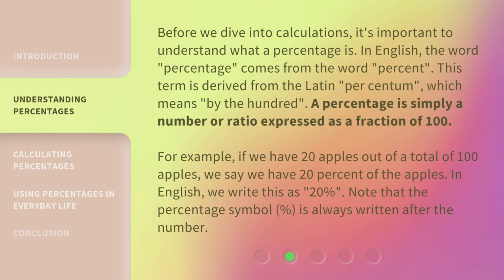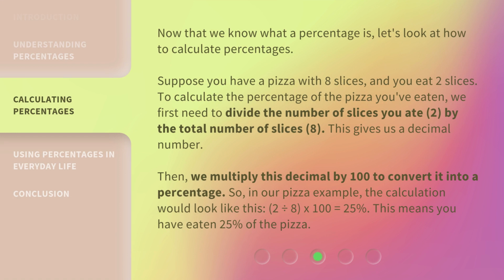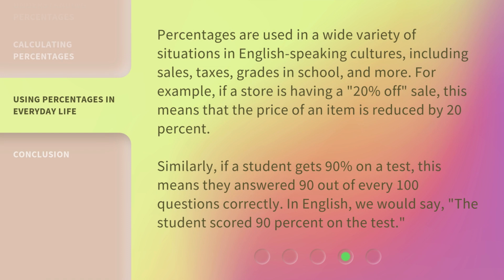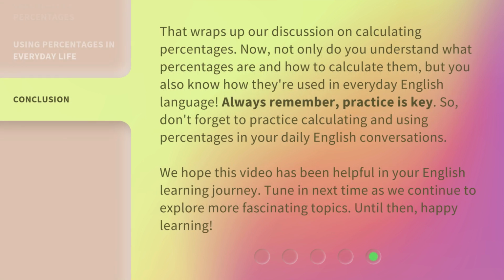Learning English through Math: Mastering the Art of Calculating Percentages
Mastering the Art of Calculating Percentages • Learn how to understand, calculate, and communicate percentages in English with this captivating video. Discover the origins of percentages, learn the step-by-step process of calculating percentages, and explore how percentages are used in everyday life. Join us on this math and English learning journey!

00:00 • Introduction - Learning English through Math: Mastering the Art of Calculating Percentages
00:35 • Understanding Percentages
01:19 • Calculating Percentages
02:06 • Using Percentages in Everyday Life